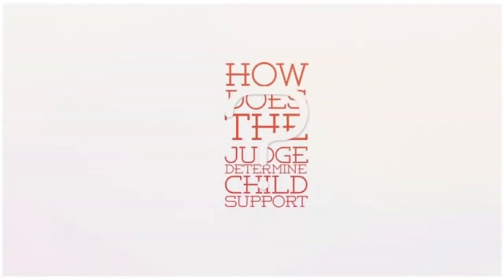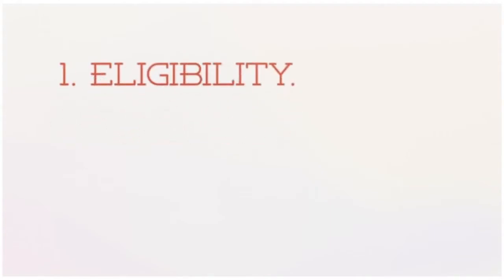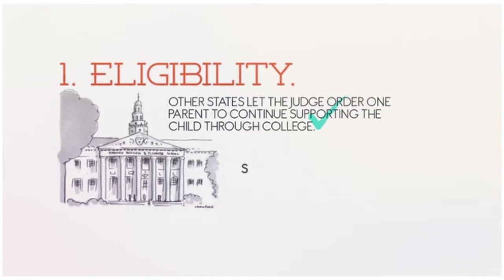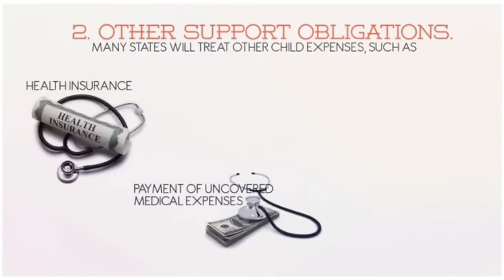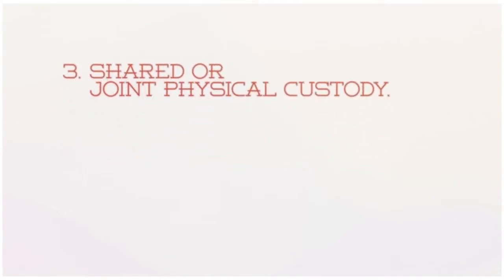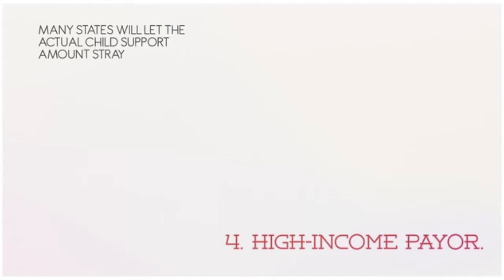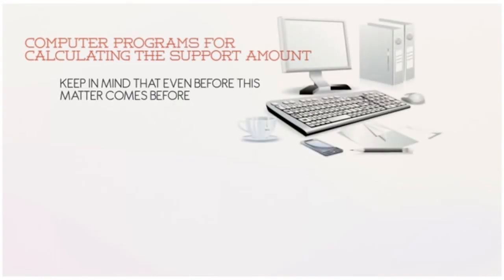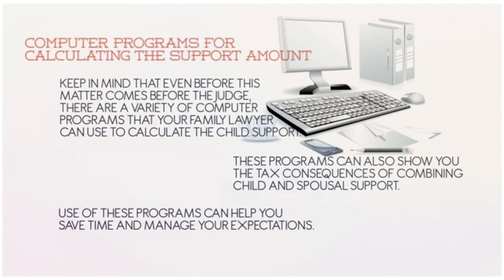Upland Family Law Attorney | How Does is Child Support Determined?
| We can help your children get the support they need and deserve. For experienced Family Law Lawyers call the Law Offices of Marc Grossman now for a FREE consultation. 855-LOMG-911